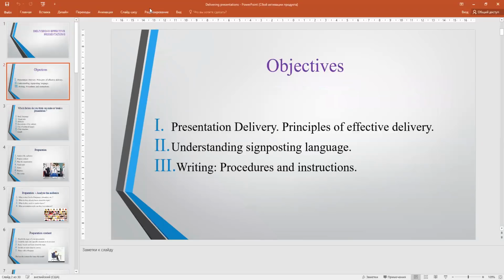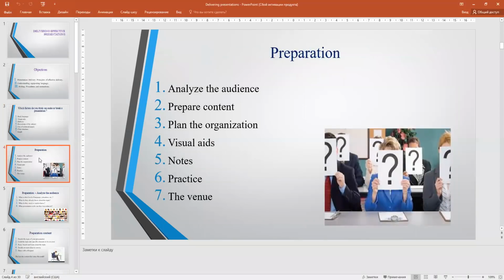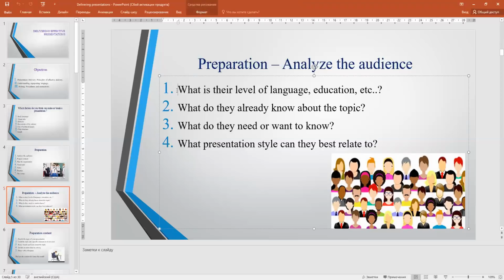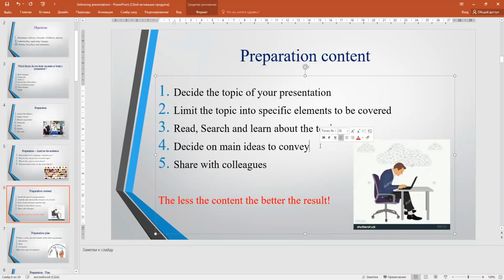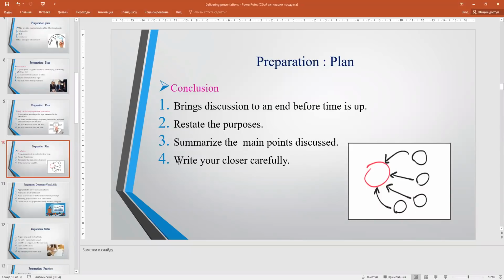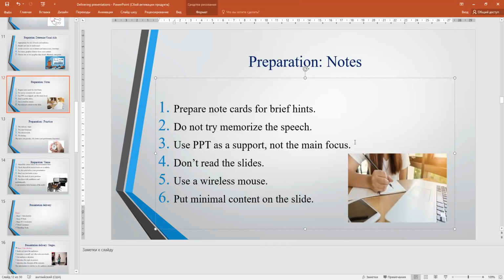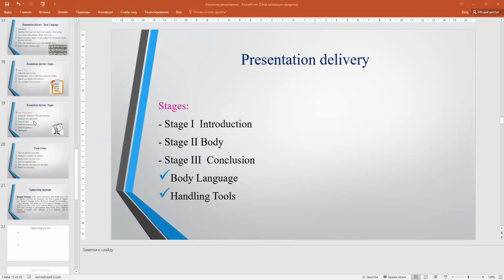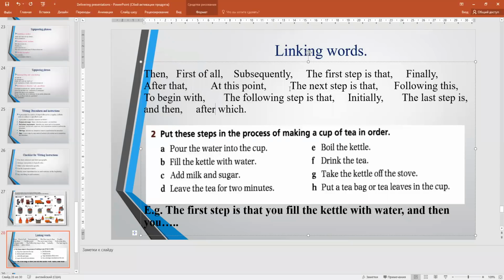Lesson : how to deliver effective presentations